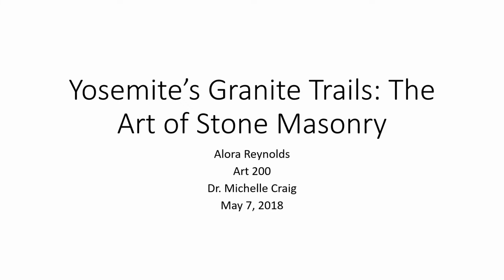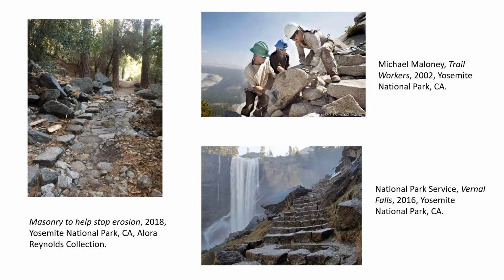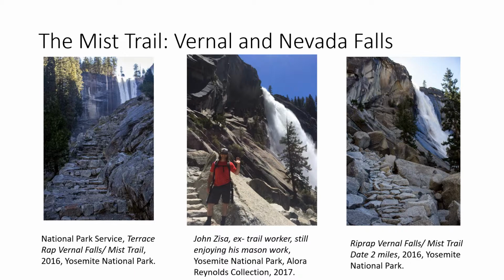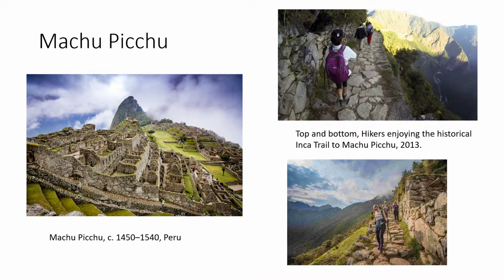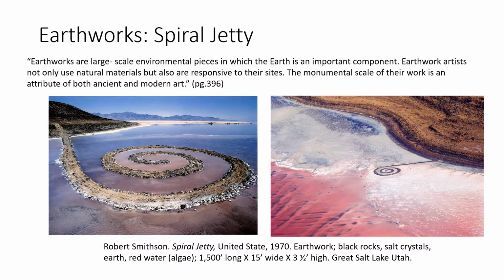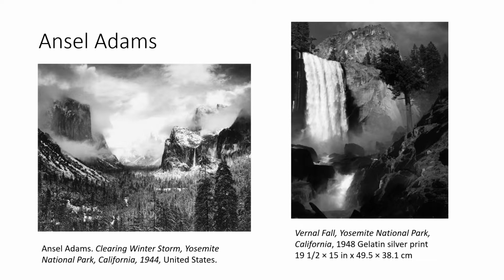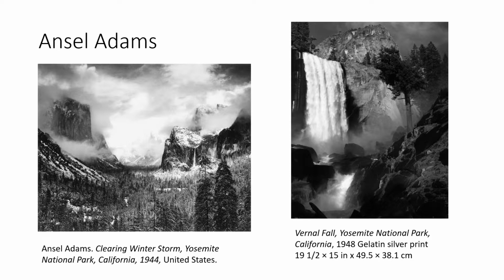Yosemite’s Granite Trails